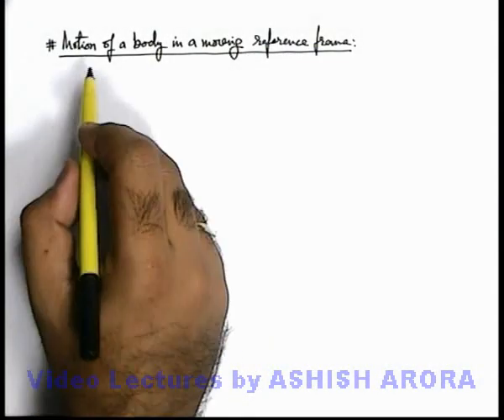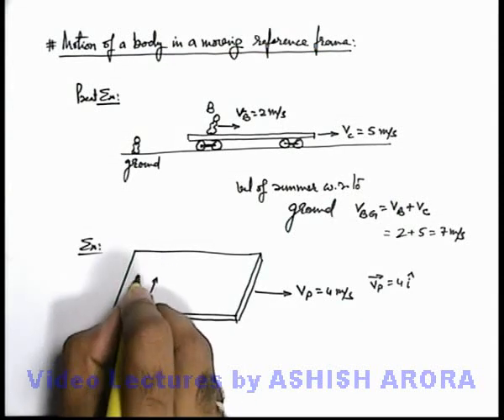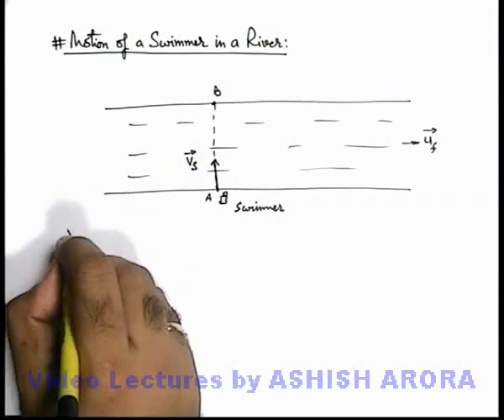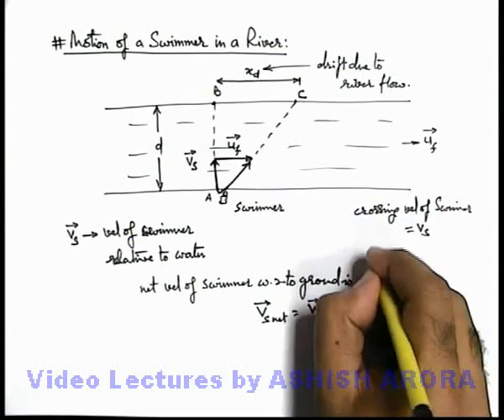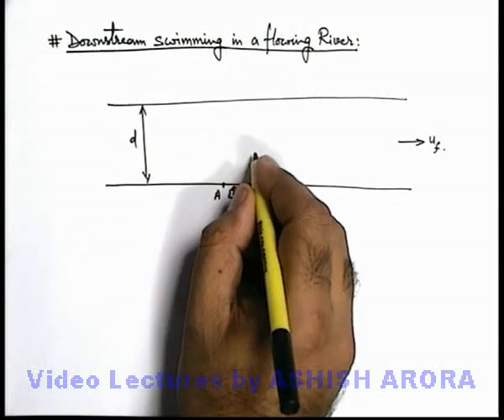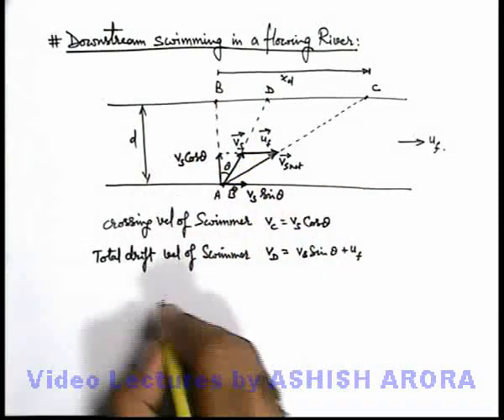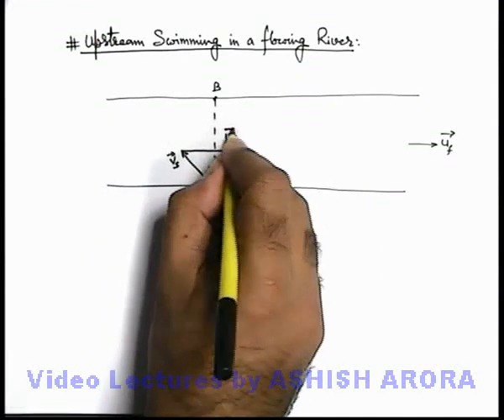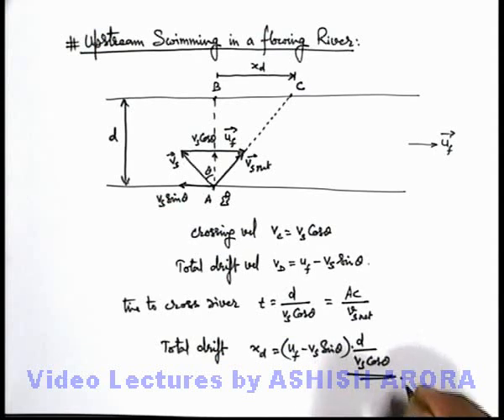Class 11 Physics | Relative Motion | #5 Motion of a Body in Moving Ref Frame | For JEE & NEET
PG Concept Video | Relative Motion | Motion of a Body in Moving Ref Frame by Ashish Arora